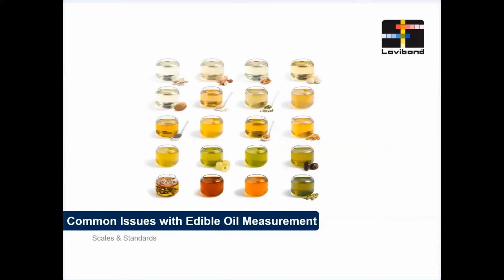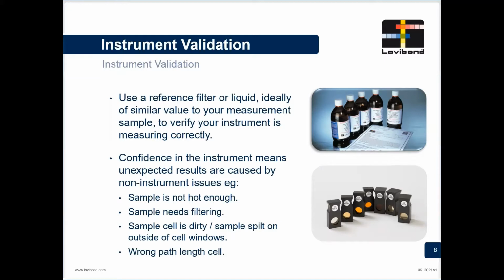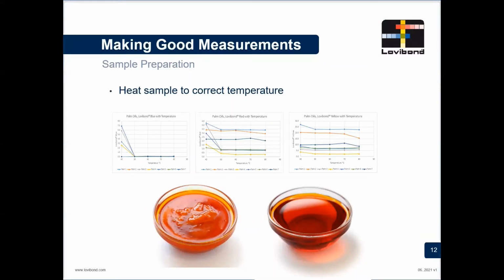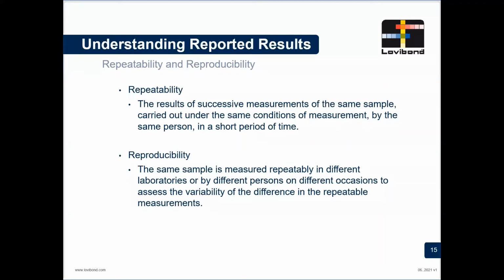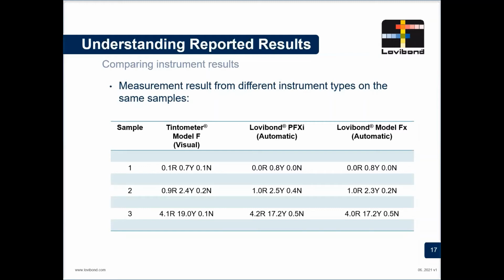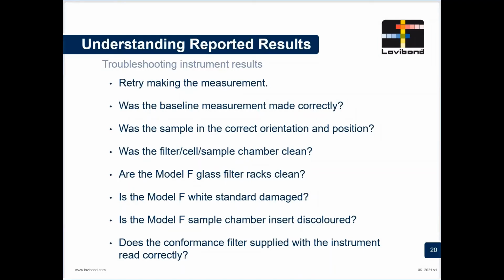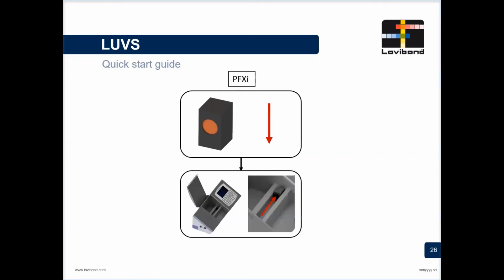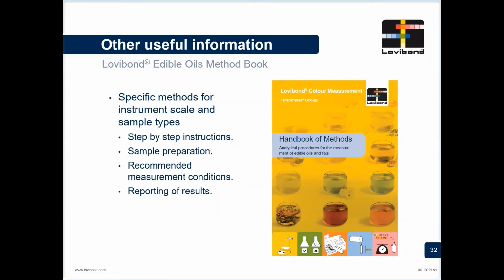Edible Oil Colour Measurement Webinar - Solutions to Common Issues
How do you know if your results are correct?

Colour measurement in the oils and fats industry is an essential part of the refining process. The ability to regularly monitor the colour during processing cuts down the waste of refining materials and helps maintain colour consistency of the end product.

This discussion will help you gain the knowledge needed to fully understand the measurement results you are seeing. You’ll receive the tools needed to communicate and report results correctly, help ensure you can reproduce your results and advise on the causes you might be seeing inconsistence results.